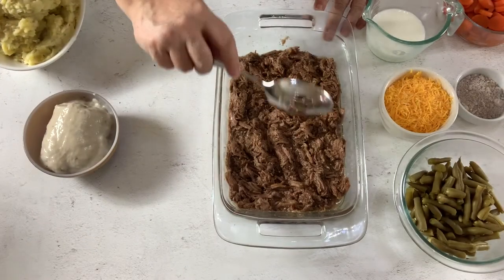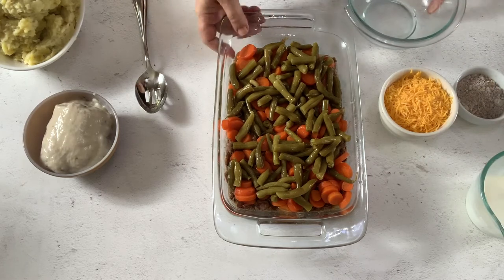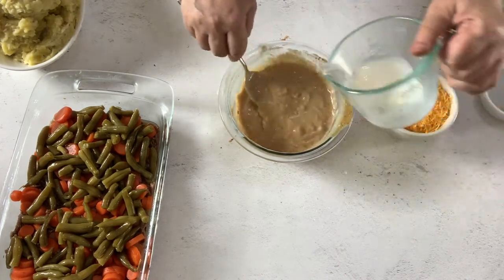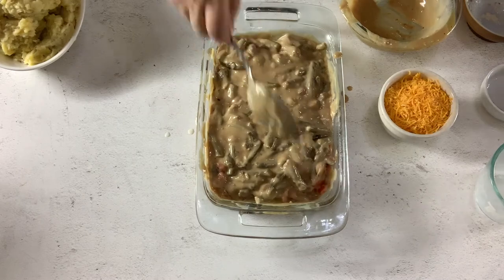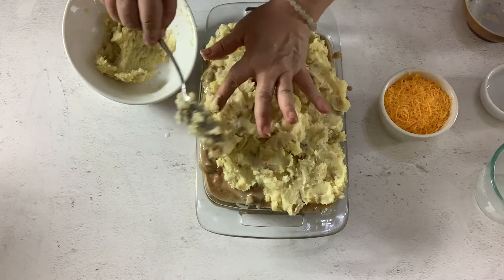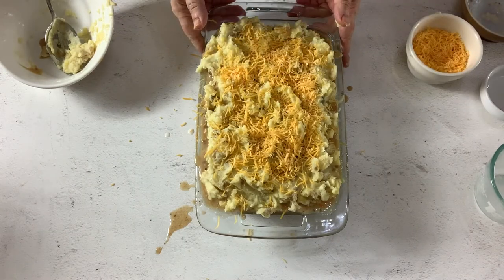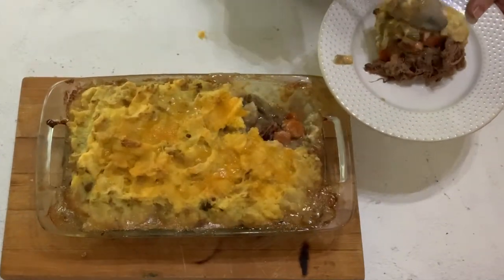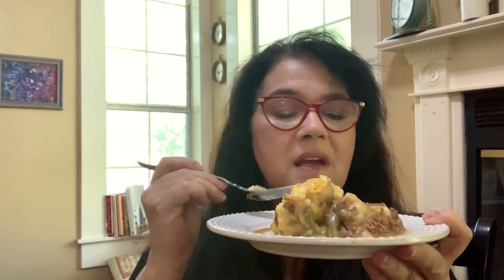Shepherd's Pie with Leftover Pot Roast| Comfort Food| Restless Chipotle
Easy, delicious comfort food that's easy on the budget! This simple shepherd's pie recipe uses leftover pot roast and convenience foods to help you create and old fashioned dinner in minutes!

Shepherd's Pie Recipe

Ingredients
leftover pot roast, turkey, or chicken
15 oz  can green beans, drained
15 oz can carrots, drained
10.5 oz cream of mushroom soup
1 oz beefy onion soup mix
1/2 cup milk
4 cups mashed potatoes
1 cup shredded cheddar

Instructions
1. Put leftover pot roast in the bottom of a greased casserole dish.
2. Cover with the green beans.
3. Add the carrots over the top. Set aside.
4. Mix cream of mushroom soup, onion soup mix, and milk.
5. Stir until smooth.
6. Spoon over the beef and vegetables in the casserole dish.
7. Smooth the mashed potatoes over the top.
8. Sprinkle with cheese.
9. Bake 30 minutes at 375F.

Love the recipes? You need more QUICK weeknight dinners! Get the book!

Shop the Recipe:
13x 9 inch casserole dish
Beefy onion soup mix

Love the video? Share it!

Over on Restless Chipotle you'll find vintage southern recipes updated to be quick & easy for today's busy families. Browse hundreds of ideas for family-friendly comfort foods -decadent desserts, cozy breads, & more...all with detailed step-by-step photos and tutorials so they come out perfectly every time!